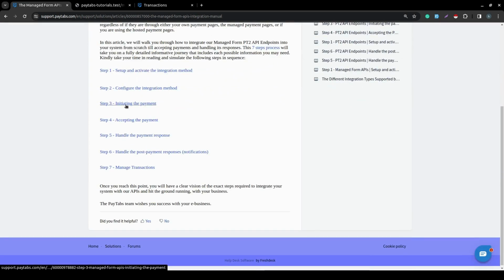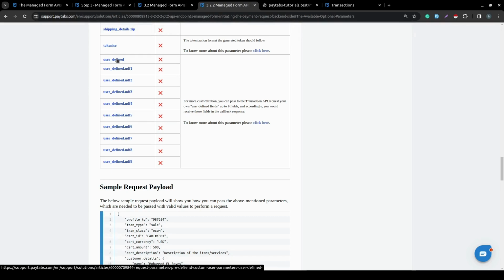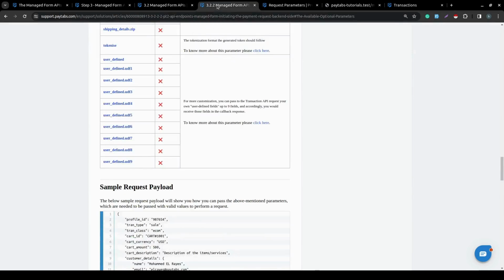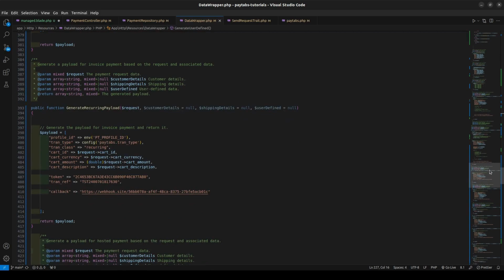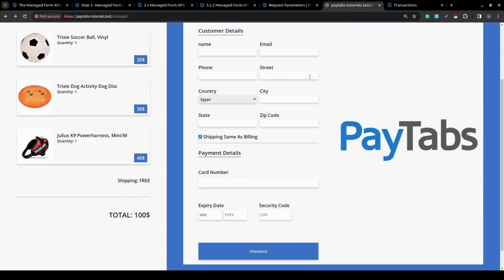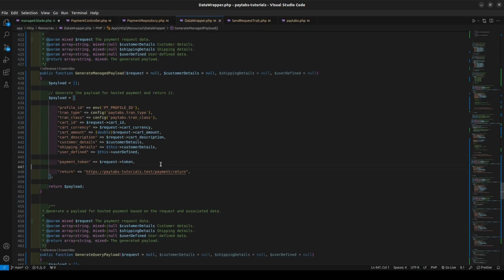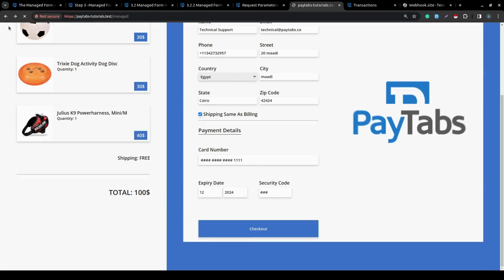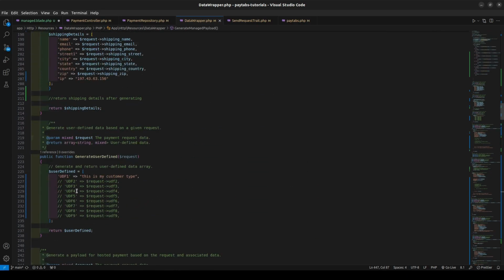INTEGRATIONS: Step 3 - Managed Form APIs | Initiating payment | Optional parameters (user_defined)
In this video, we are going to walk you through the user-defined optional parameters that will allow you to send and receive a custom parameter of your own within your payment request.

Note that this optional parameter is one of the optional parameters used in step 3 of this integration manual.